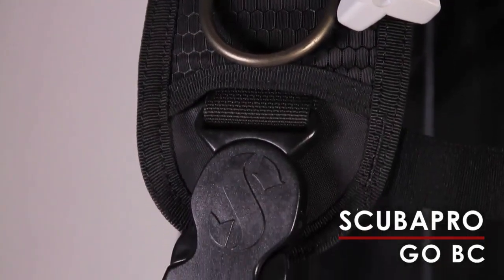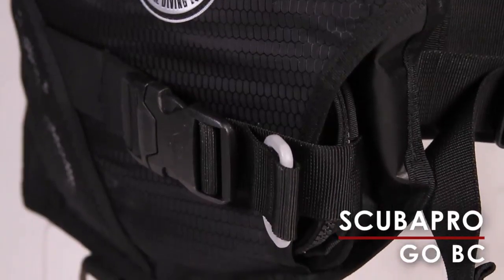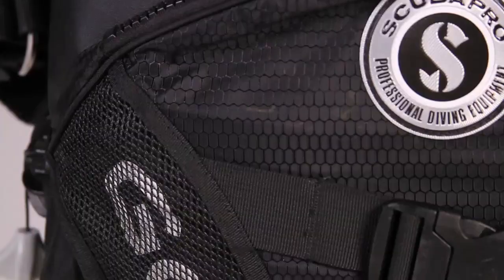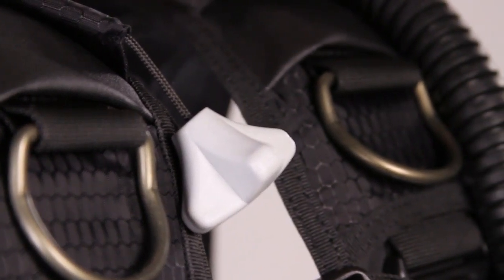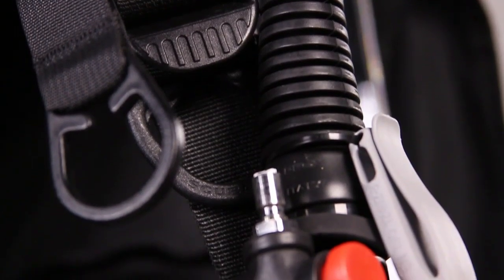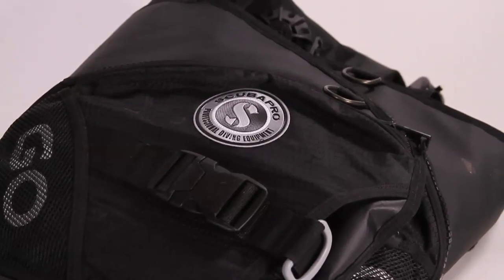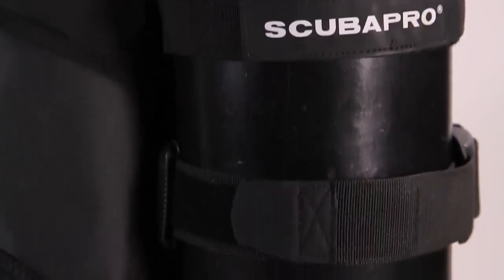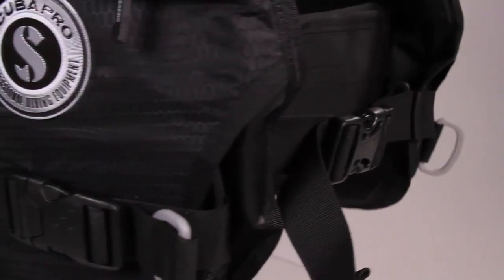60:Second ScubaLab - SCUBAPRO GO BC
The SCUBAPRO GO BC  is a travel-ready, full-featured BC.